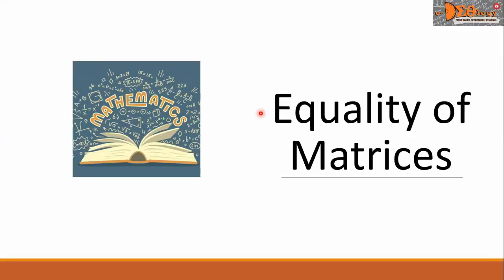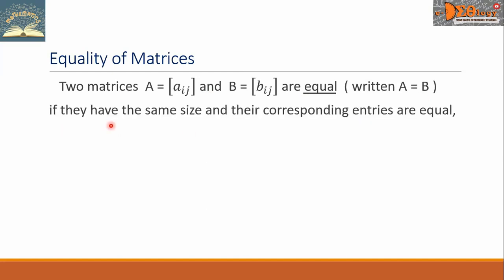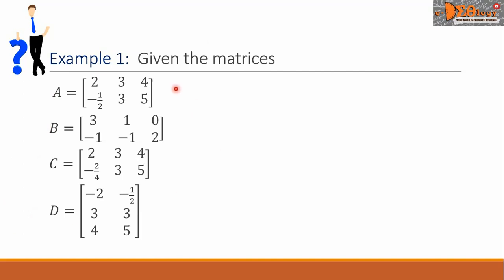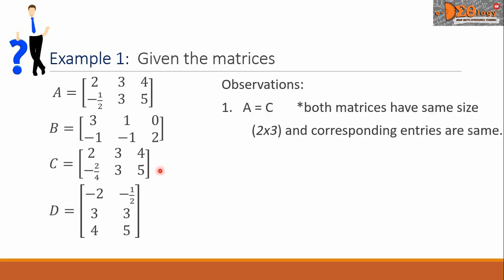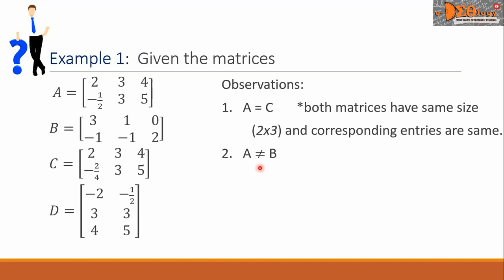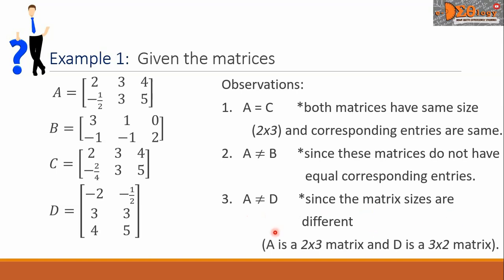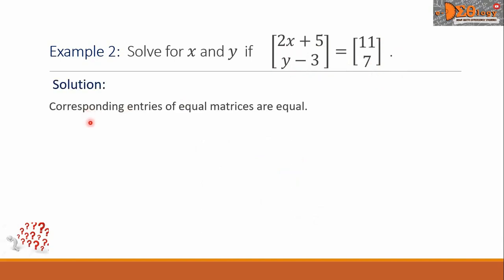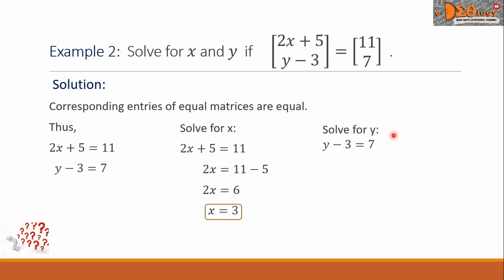Equality of Matrices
See playlist for Math videos:
-Basic Math
-Pure Math
-Applied Math
-Calculus I
-Calculus II
-Probability and Statistics for IT
-Discrete Structures
-Algebra
-Trigonometry
-Analytic Geometry
-Differential Calculus
-Integral Calculus
-Discrete Mathematics
-Elementary Mathematics